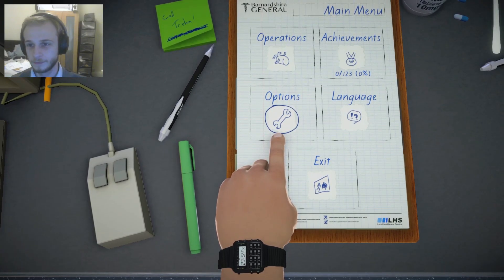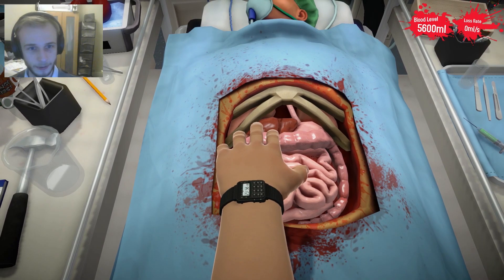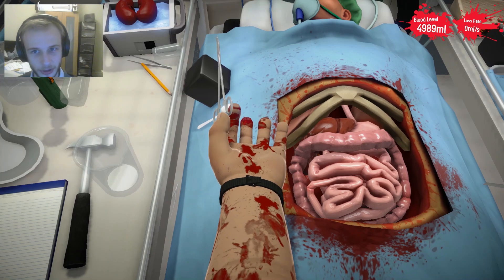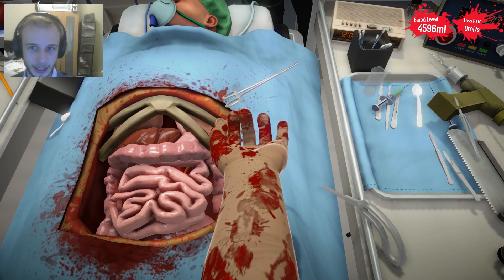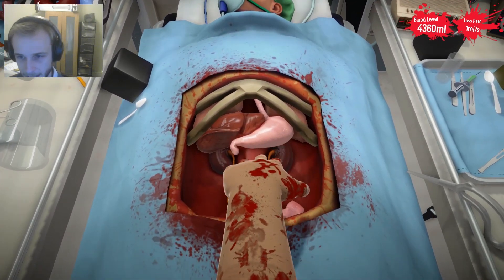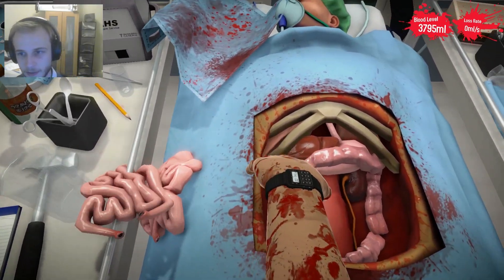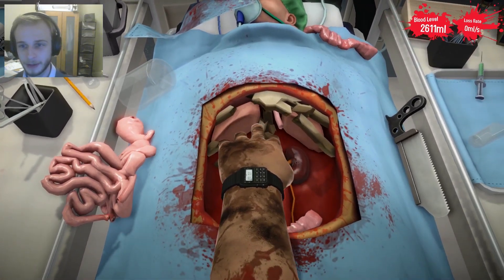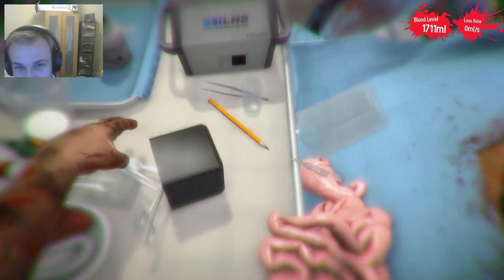MED STUDENT plays Surgeon Simulator - Kidney Transplant | PostGradMedic